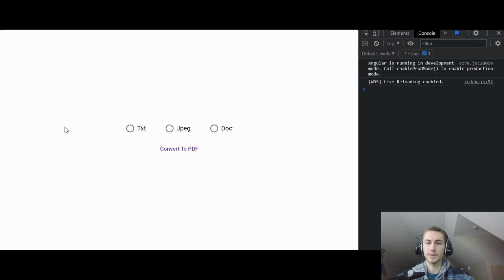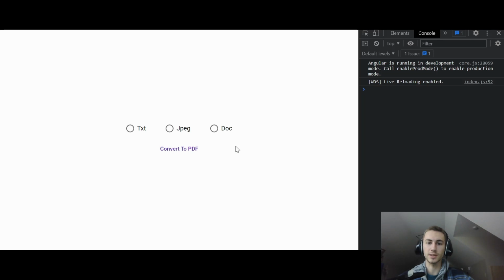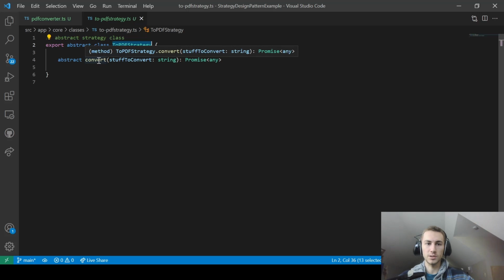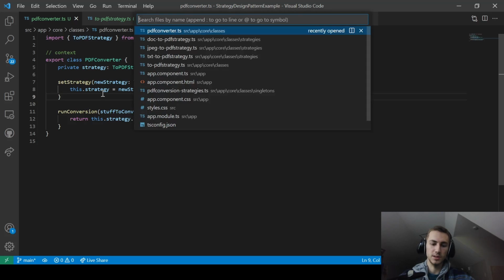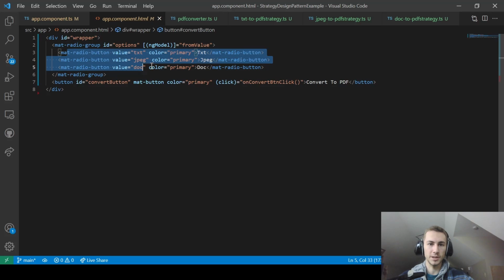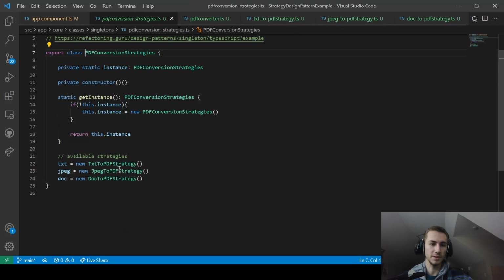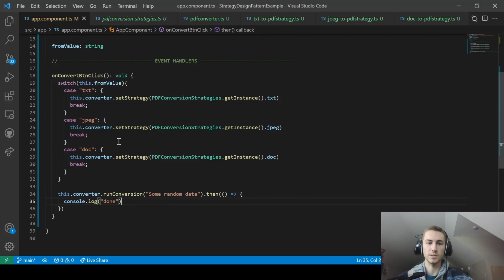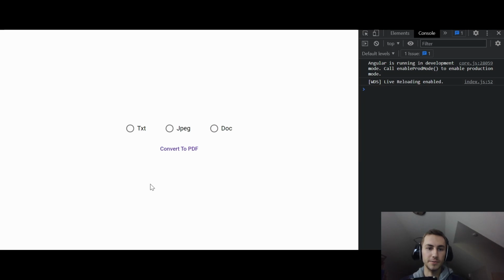Strategy Pattern Example | Design Patterns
Differences between the state and strategy patterns -